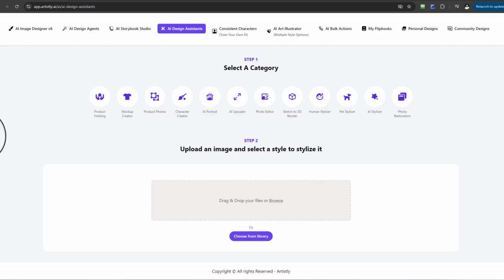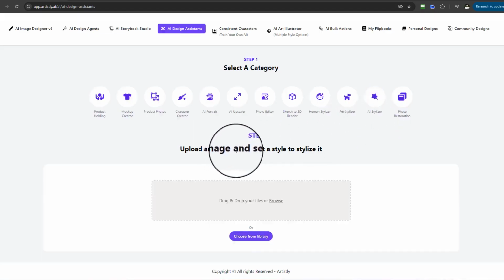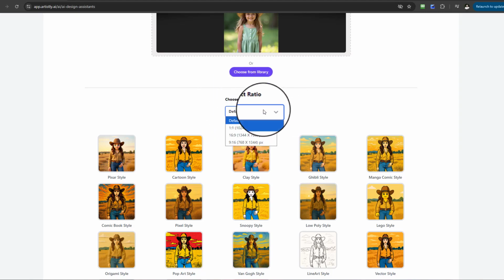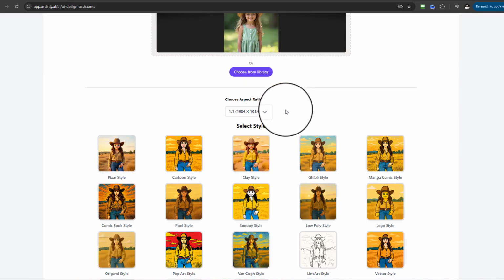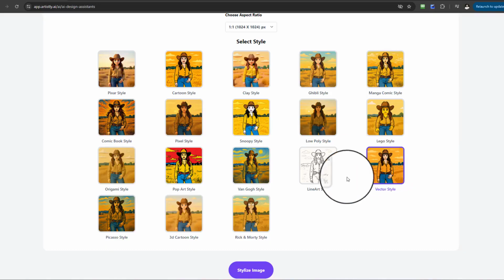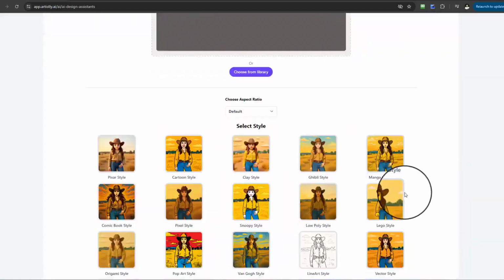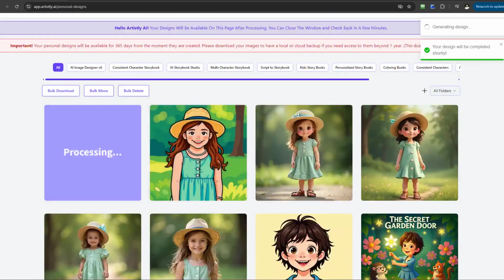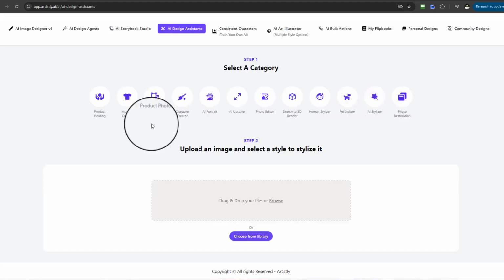Artistly ai 6 0 Tutorial How To Use The Al Stylizer artistly5 artistly6 0